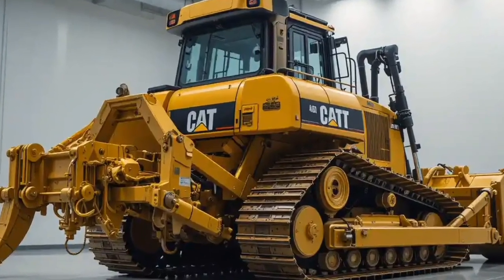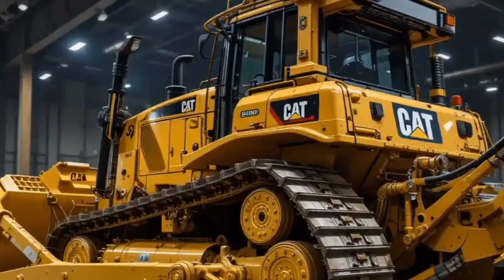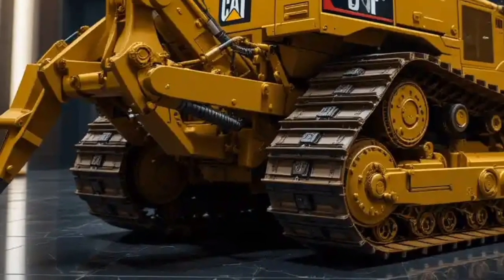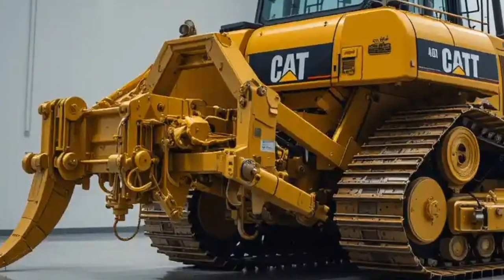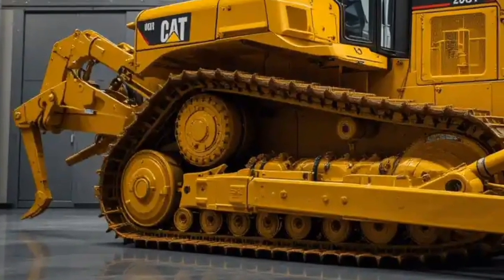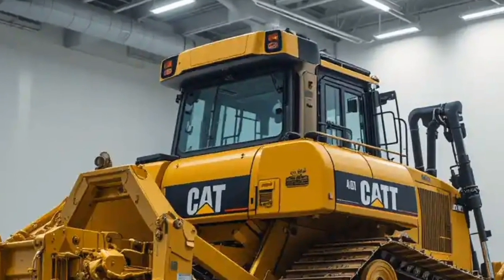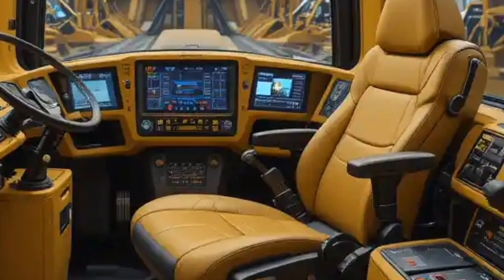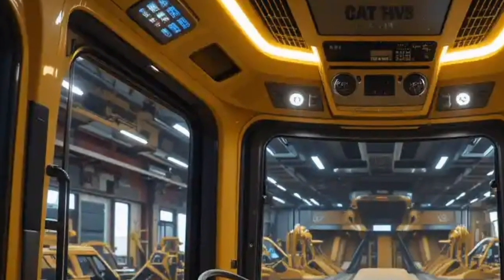2025 Caterpillar D11 – The World’s Most Powerful Bulldozer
📌 Description
The 2025 Caterpillar D11 is the king of bulldozers, built for the toughest jobs on Earth. With unmatched power, durability, and cutting-edge technology, this machine is designed to dominate mining, construction, and heavy-duty earthmoving operations. In this video, we explore its full specifications, features, performance, and why it stands as one of the most powerful dozers in the world.

Learn about the latest 2025 Caterpillar D11 upgrades
Explore specs, performance, and innovations in detail
See why the D11 is unmatched in heavy equipment history
Perfect for construction, mining, and machinery enthusiasts
Find out what makes this bulldozer a true engineering beast

📌 20 Attractive Hashtags (Eye-catching, comma-separated)

2025 Caterpillar D11 – The World’s Most Powerful Bulldozer

Inside the Beast: Caterpillar D11 2025 Full Review

Why the 2025 Cat D11 is the King of Bulldozers

World’s Biggest Dozer – Caterpillar D11 2025 in Action

The Engineering Marvel: 2025 Caterpillar D11 Bulldozer

Caterpillar D11 (2025) – Full Specs & Features Breakdown

Mega Machine Spotlight: 2025 Cat D11 Bulldozer

The Power of the 2025 Caterpillar D11 – Heavy Equipment Giant

Mining & Construction Powerhouse: 2025 Cat D11 Bulldozer

2025 Caterpillar D11 – Unstoppable Heavy-Duty Dozer